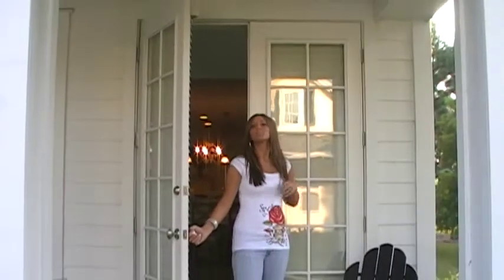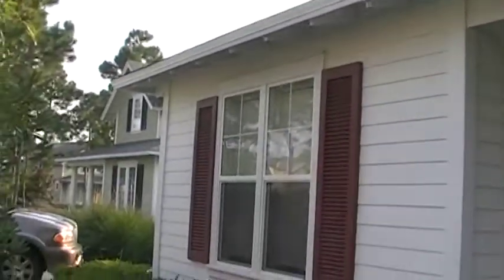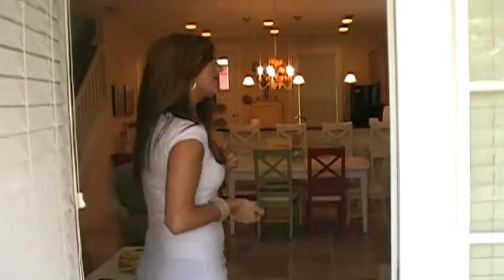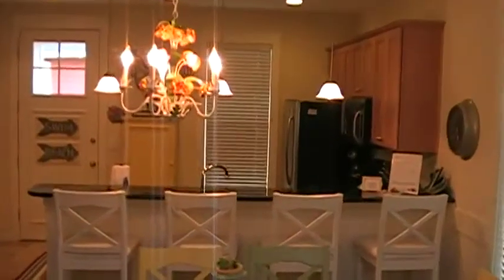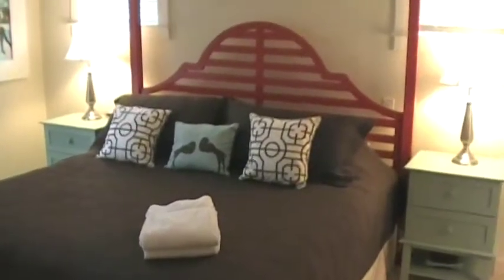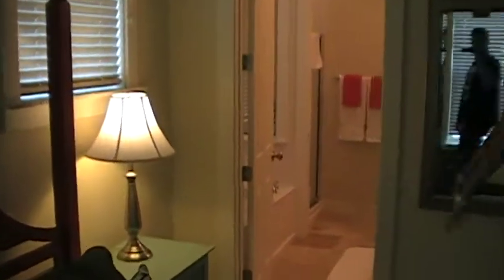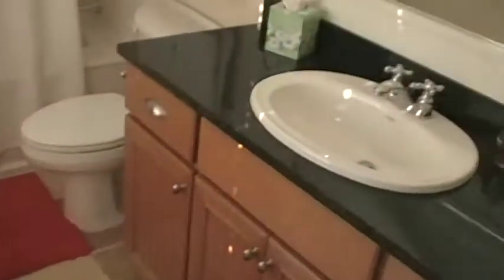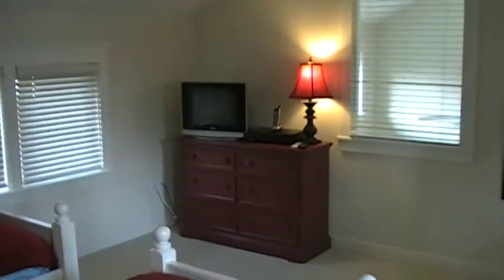HaveTravel-1296 Laurel Grove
Video walk-through of 1296 Laurel Grove.